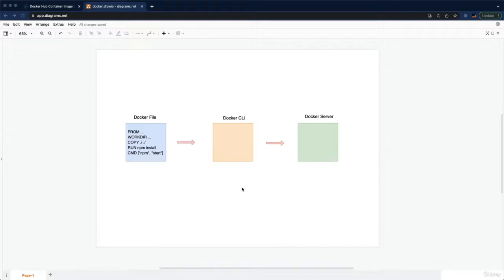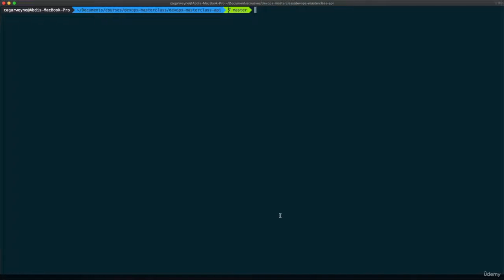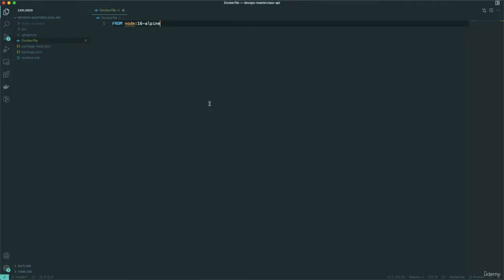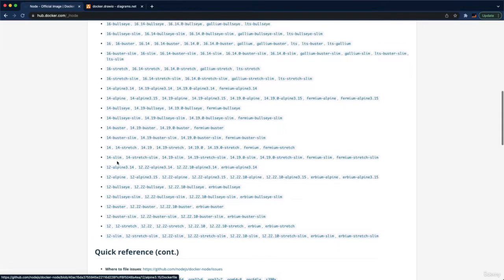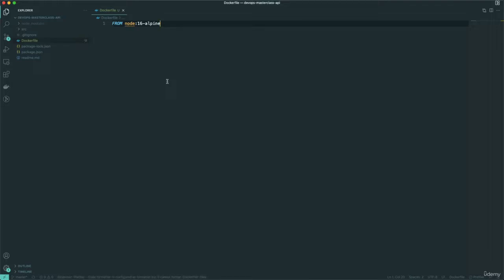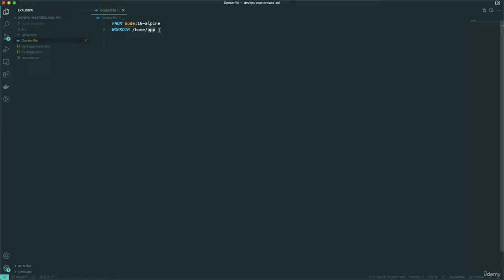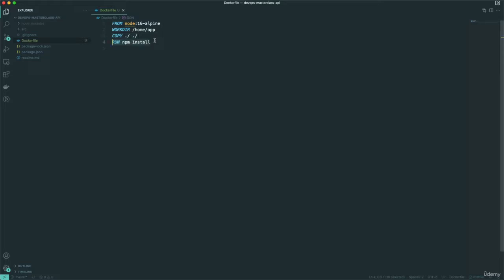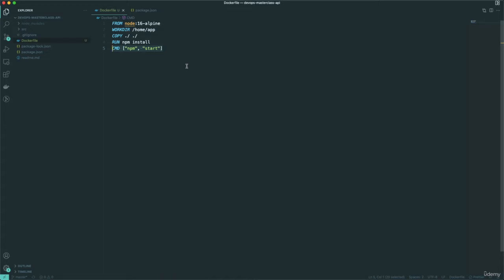Create Docker File Config